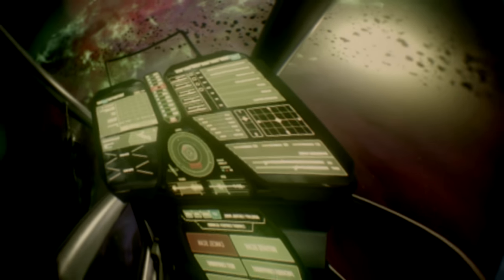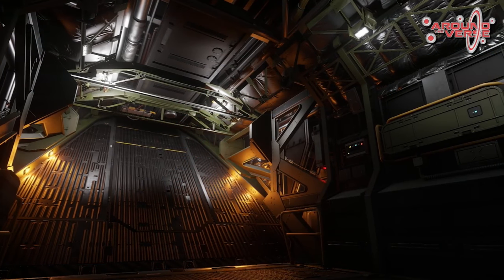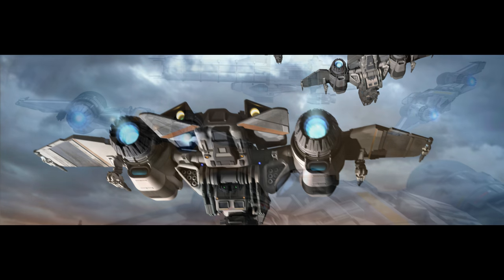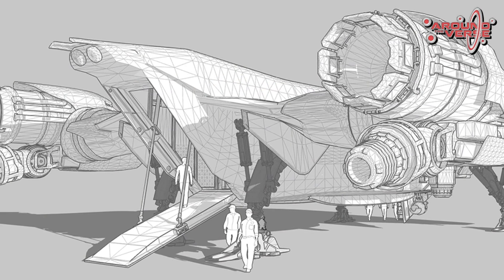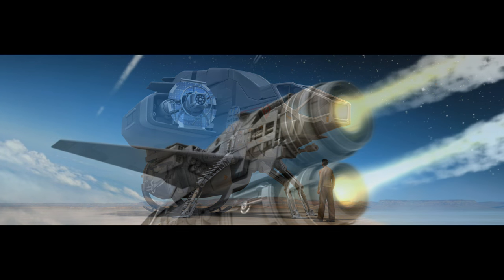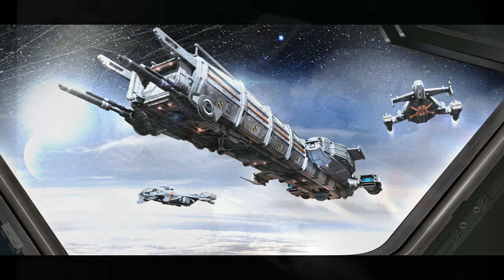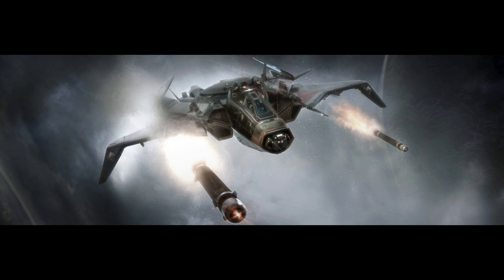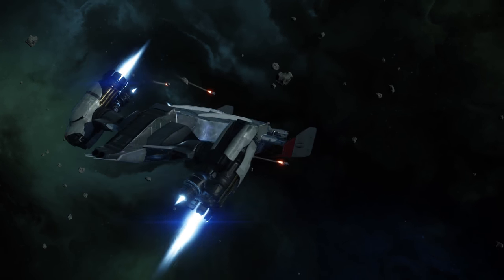Star Citizen: Fleets - Different Piracy Setups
Most liked suggestion from last video was for piracy, so we're going to do a 6-8 man fleet in a few configurationns!

STAR-322N-CGT7